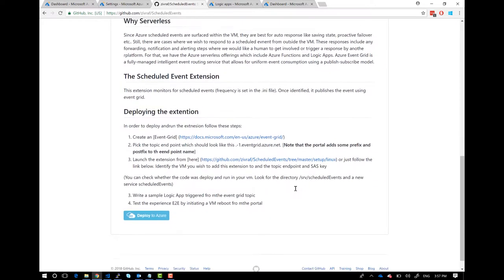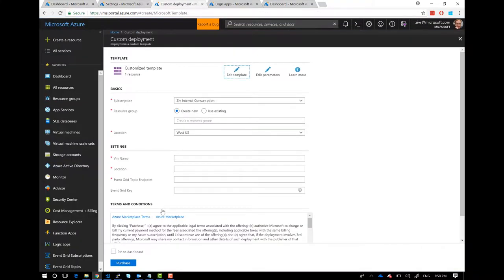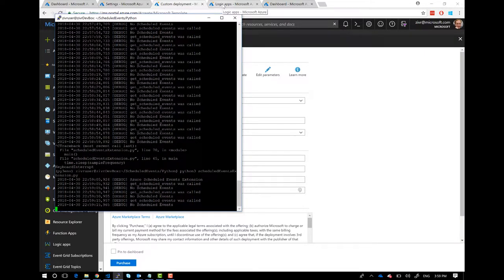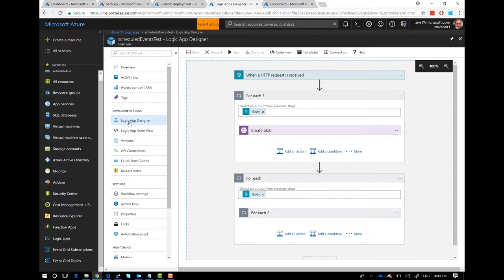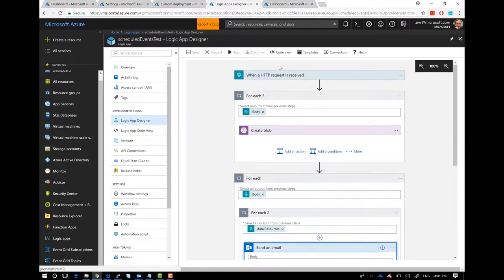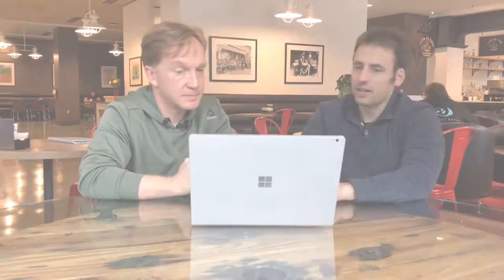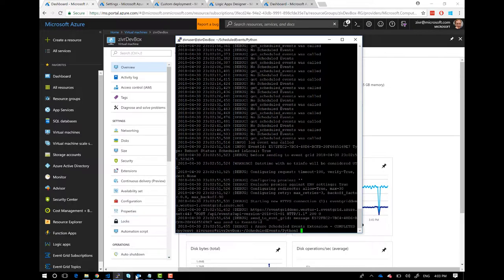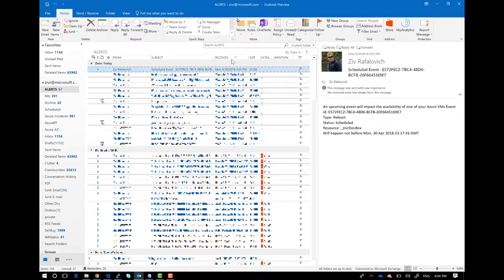Combining Azure scheduled events and Event Grid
Corey Sanders, Corporate VP - Microsoft Azure Compute team sat down with Ziv Rafalovich, Principal PM on the Azure Compute Team to talk about scheduled events (now GA) combined with the power of Event Grid for notifications.

Follow @CoreySandersWA
Follow @RicksterCDN